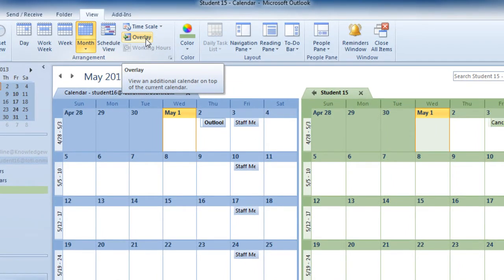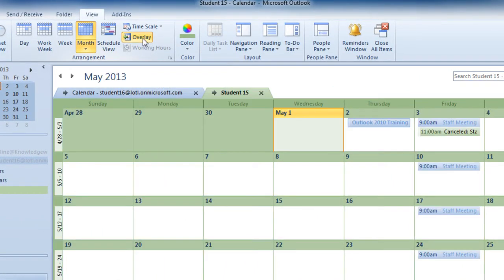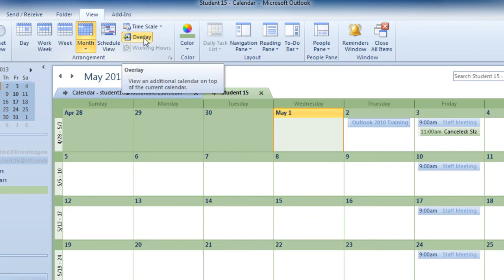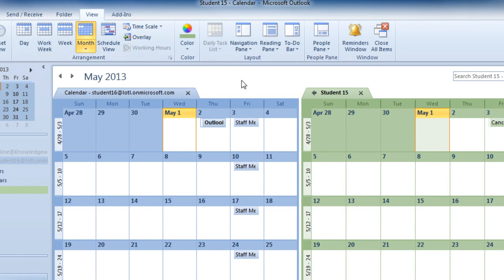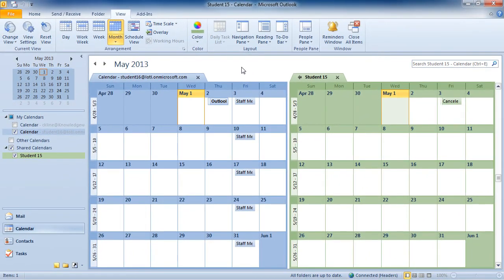Outlook 2010: Multiple Calendar Viewing Options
Learn how to view multiple calendars in different ways.  In this video, we will go over the three different views when working with multiple calendars.  The side-by-side view allows you to see multiple calendars right next to each other.  The overlay view allows you to have one calendar on top, with the others behind that calendar.  You can then easily click on the tab for the calendar you wish to bring up front.  Finally, the schedule view is useful when you need to see availability of the users when scheduling appointments.